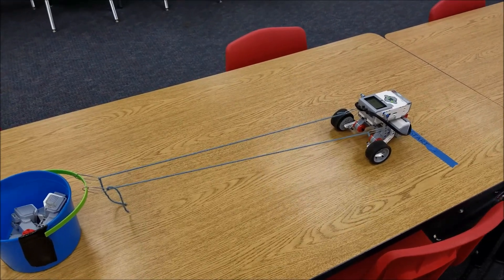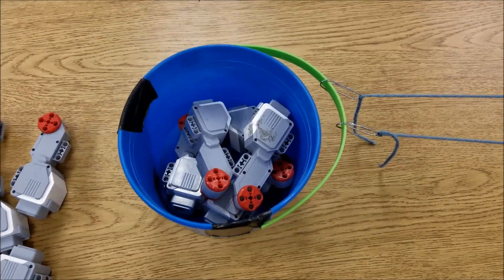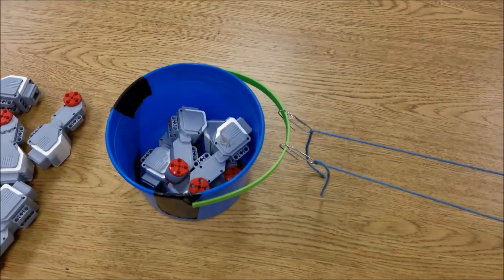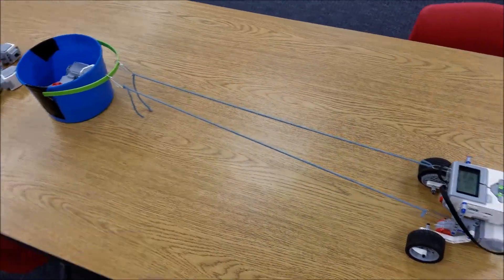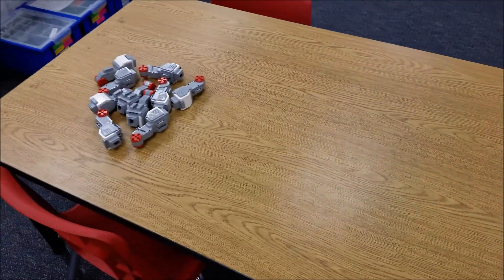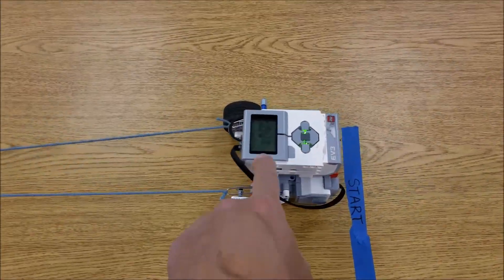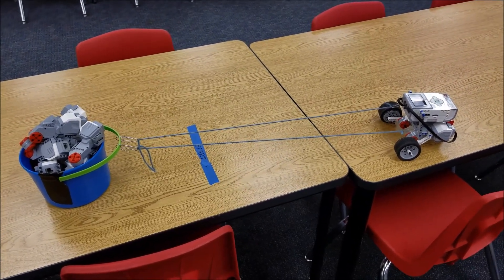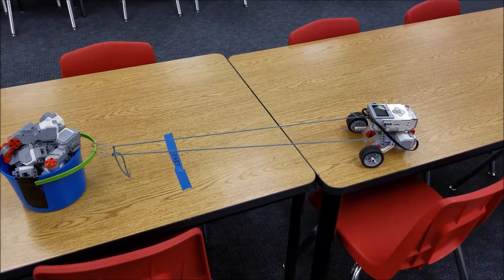"The LEGO Mindstorms EV3 Tractor Pull Competition Set Up"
Hey guys!!! This is a class competition where your robot needs to pull as many large motors as you can to where your robot goes past a certain spot. The rules are you must only use the pieces in your EV3 kit and you may go forwards or backwards. Hope you enjoy!